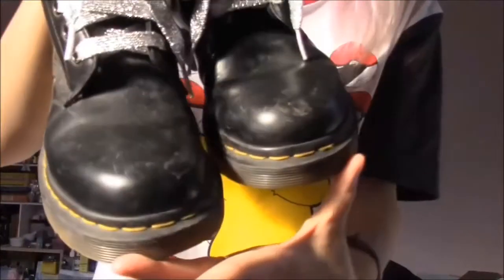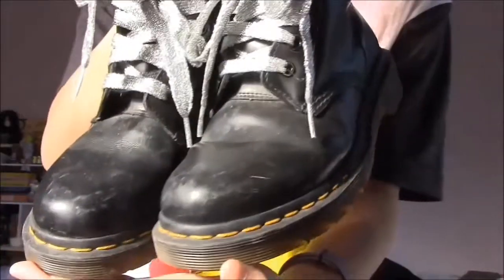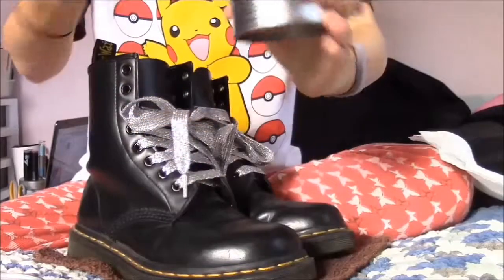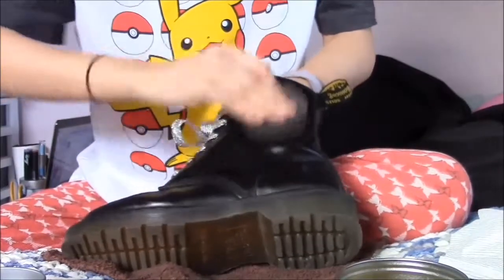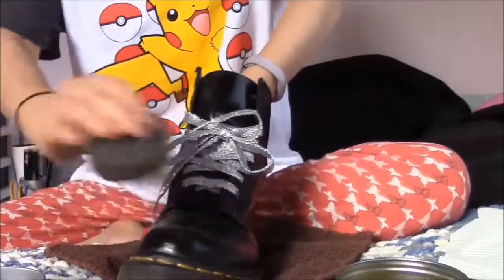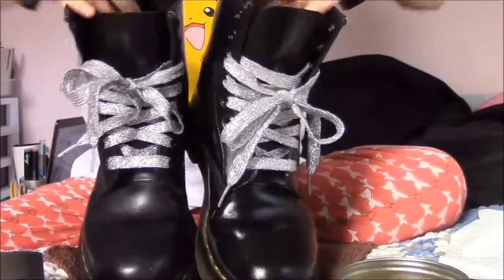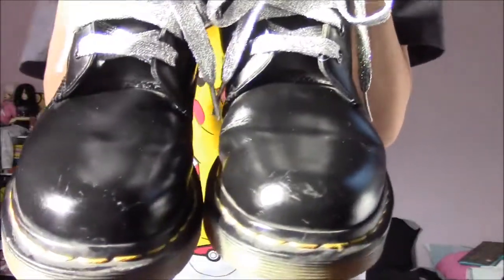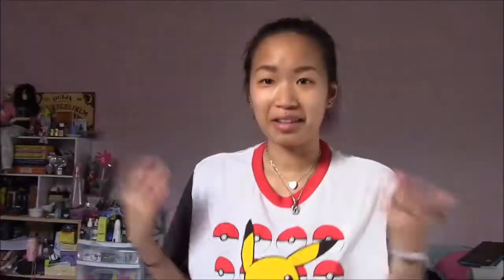Keep Doc's Looking BRAND NEW, Easy~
Check out my previous video on how to cheat at breaking in these same boots, easy!!

2nd IG: papillionidaepoppet